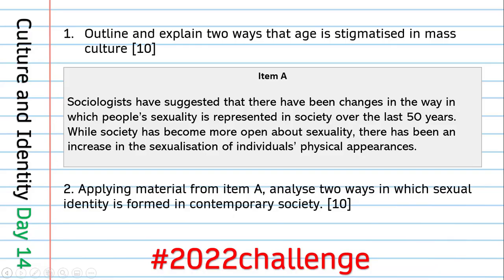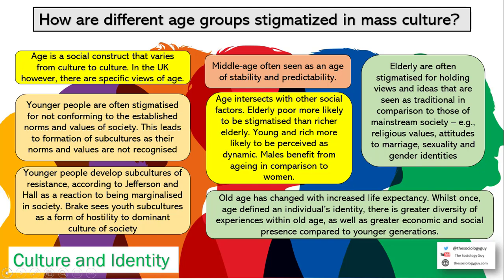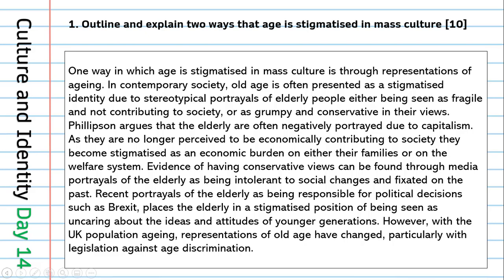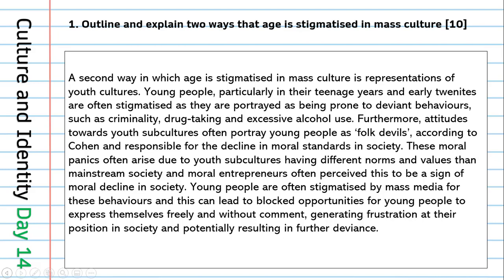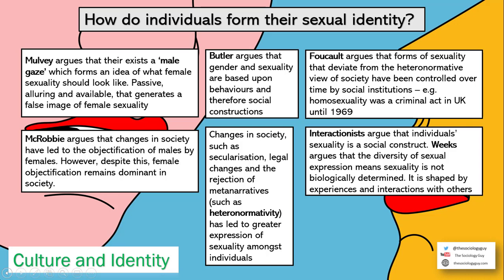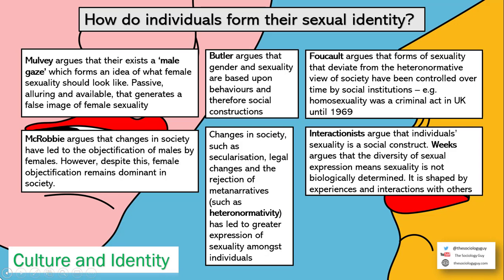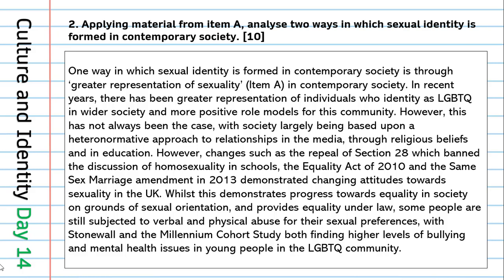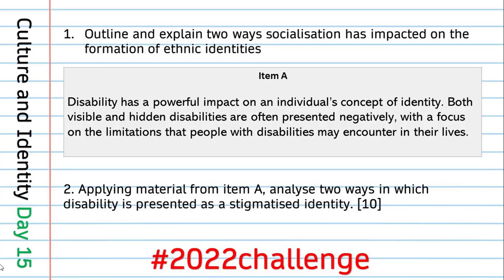2022 Challenge day 14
Day 14 of the @thesociologyguy348 2022Challenge where I attempt to answer 20 marks of A level Sociology questions each day in the run up to the A level Sociology exams in May 2022 - Today, looking at optional topic of Culture and Identity.